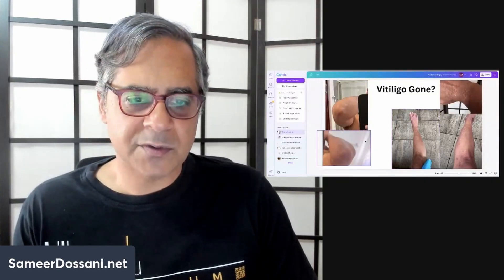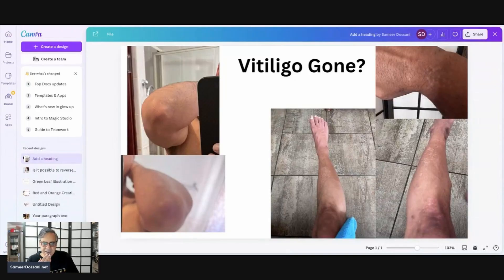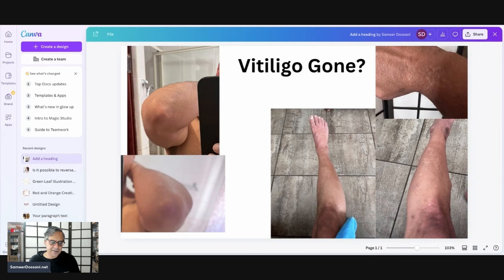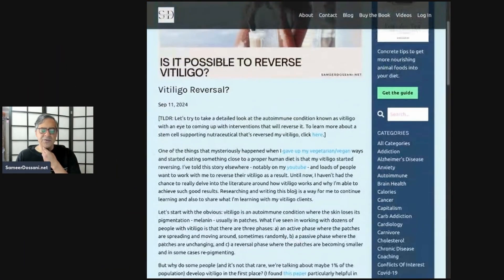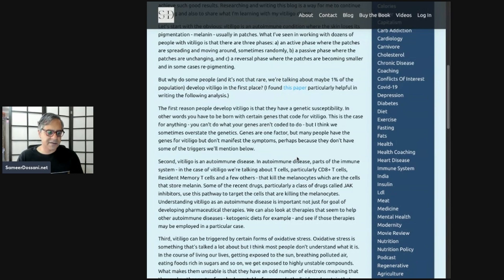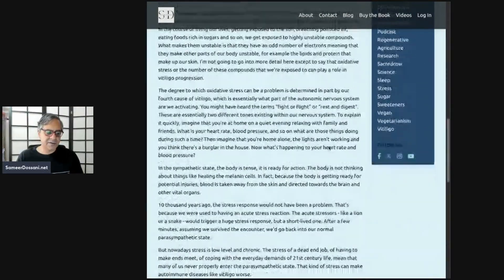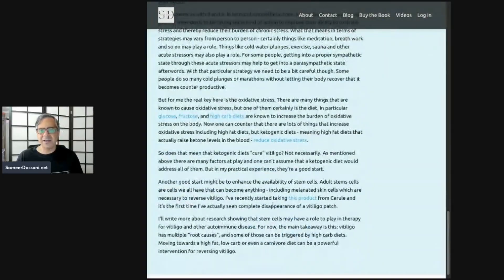My Vitiligo is Gone? Stem Cells and Ketovore | Sept 2024 Update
Is it possible that my vitiligo is completely gone? In this video, I explore the root causes of vitiligo and share how a ketogenic or carnivore diet may help reverse the condition. I also discuss the role of oxidative stress, the immune system, and stem cell therapies in vitiligo treatment, drawing from my personal experience with reversing my own vitiligo.